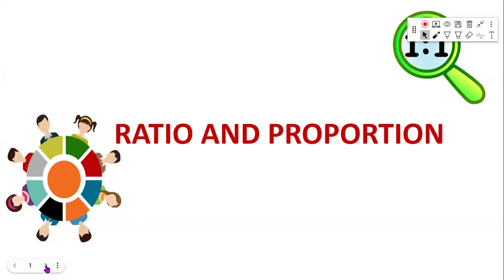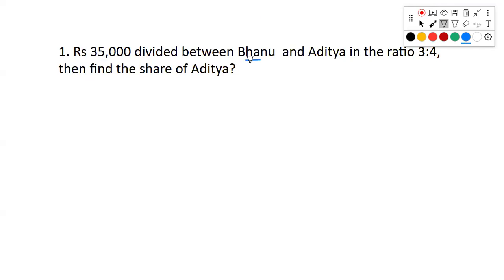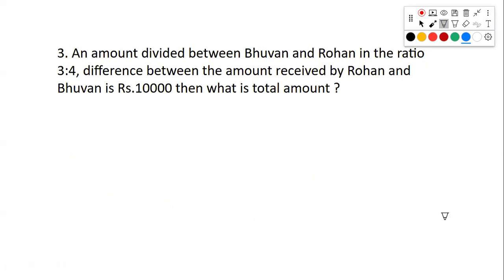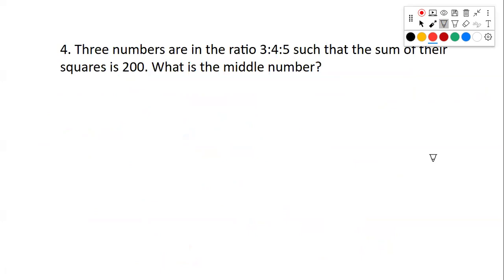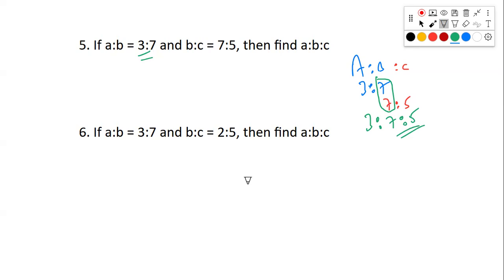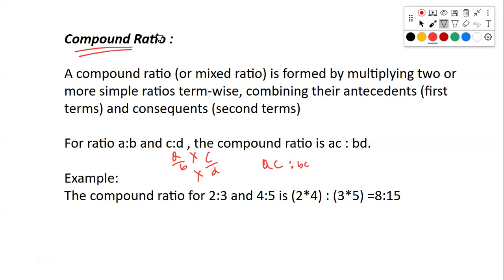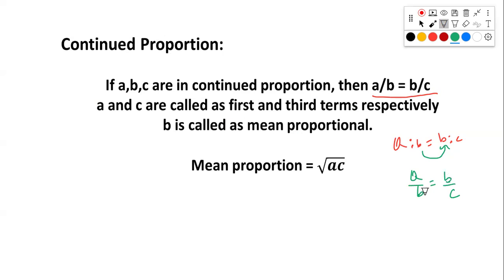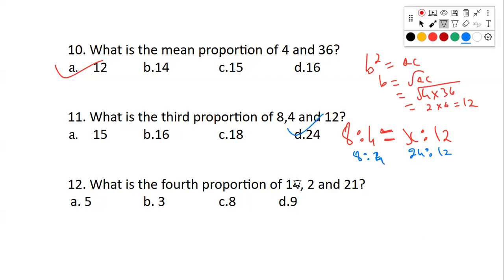Ratio Proportion #1/2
Learn fundamentals, concepts and basics of Ratio & Proportion chapter (Live online class upload). Visit "About" section to find external link to practice.